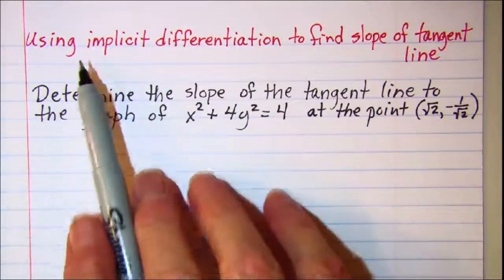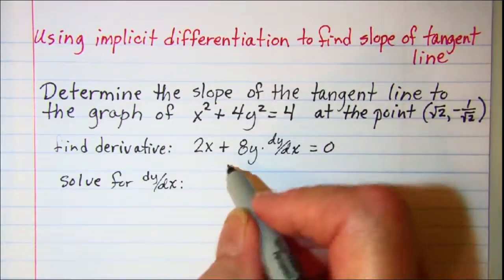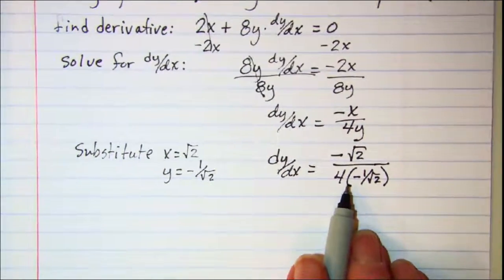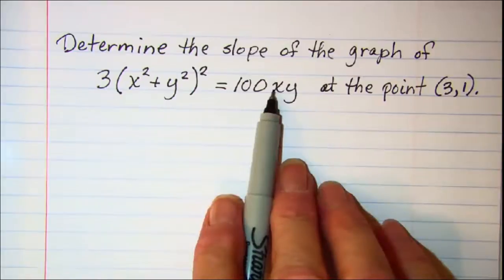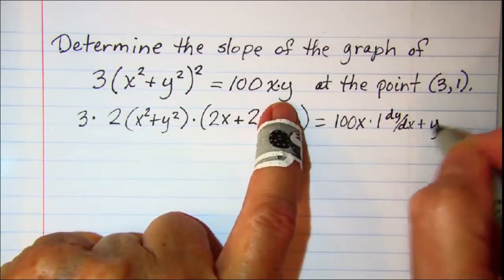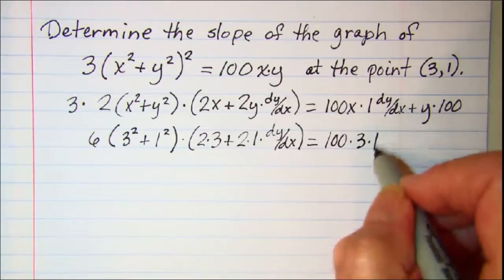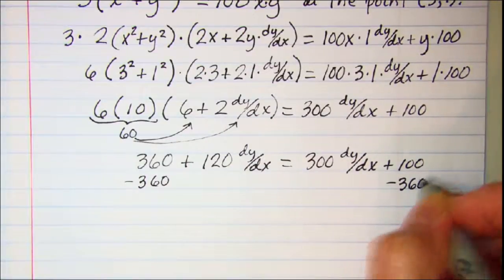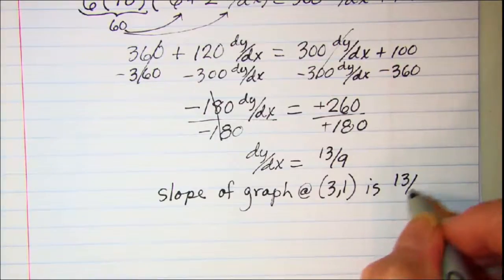Using implicit differentiation to find slope of tangent line